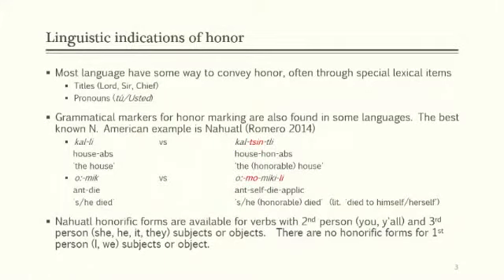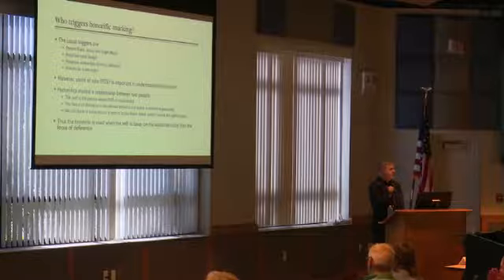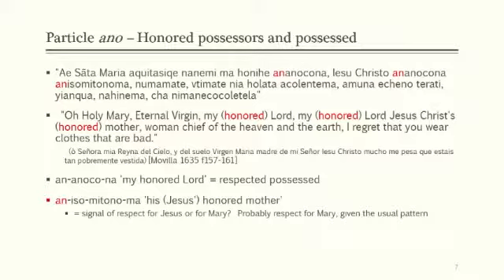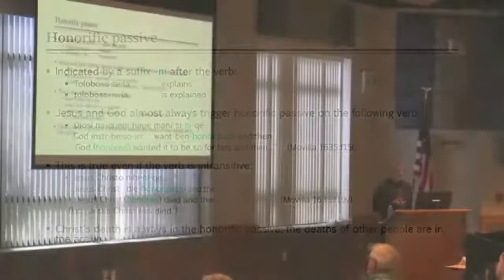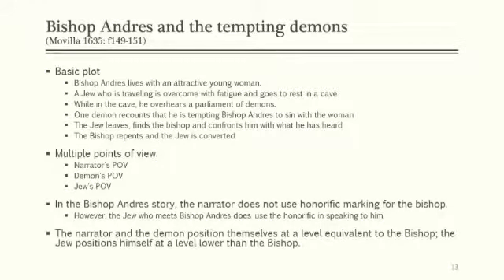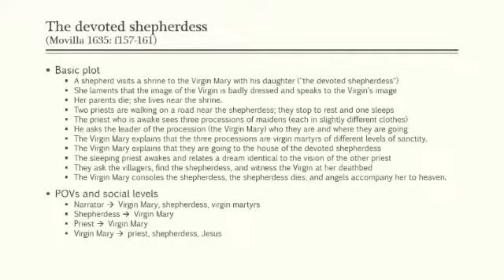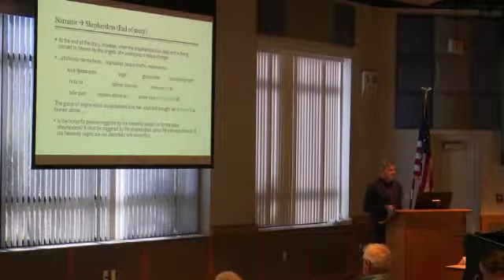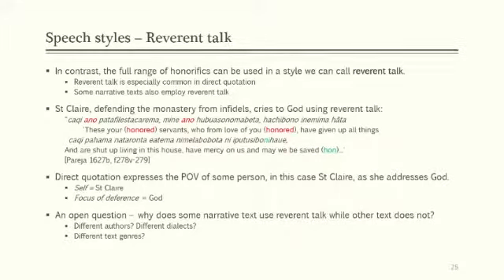Timucua Miracle Stories: European Folklore Through the Eyes of Florida Indians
"Laboring in the Fields of the Lord: Southeastern Indians & Spanish Missions"

A speaker symposium focused on telling the stories of Florida's Indians at the time of Spanish missions. It featured five experts on the subject speaking on varied topics related to the main theme.

The 2017 event was hosted at Florida Southwestern State College.  Lee Trust for Historic Preservation, in partnership with Friends of Mound Key, Florida SouthWestern State College, and Southwest Florida Archaeology Society, were pleased to offer the one-day series of presentations by internationally renowned speakers.